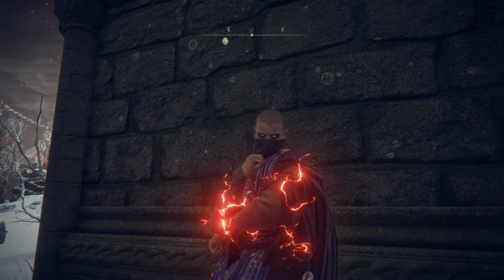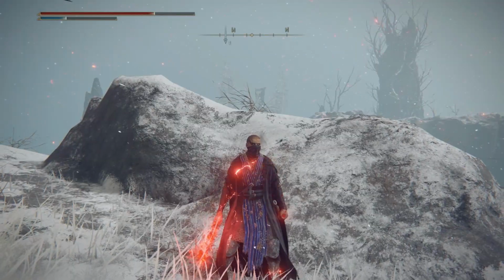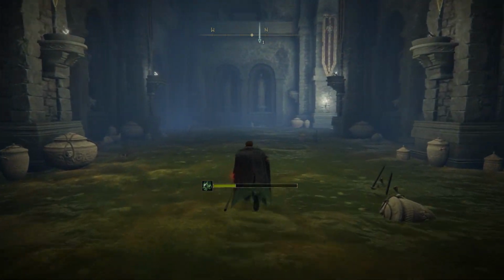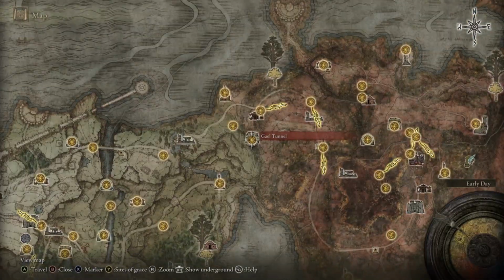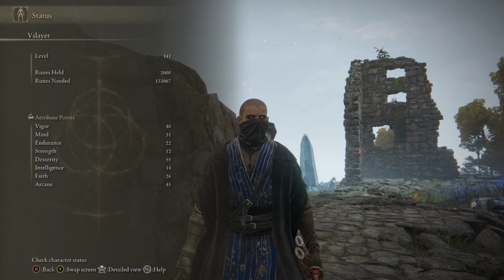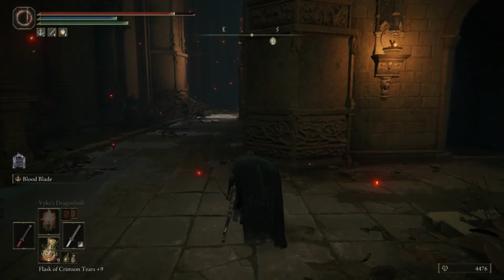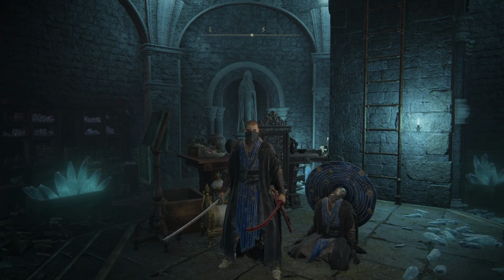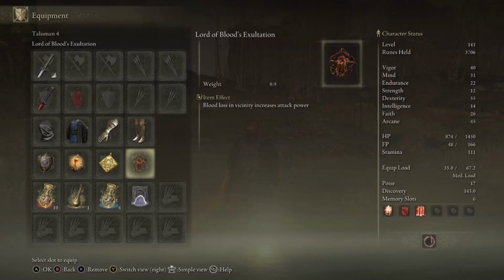Blood Blade Arcane and Dex SITH Build END GAME - Elden Ring Guide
Hello and welcome back, this is your friendly neighborhood French Canadian. I show you how to make a Blood Blade arcane and dex build that will make you feel like a Sith! Built for end game and new game plus character!

"YOU WERE SUPPOSED TO DESTROY THE SITH, NOT JOIN THEM!"

0:00 - Intro
0:45 - Ancient Dragon Prayer Book  + Lightning Strike Locations
1:41 - BloodFlame Blade Location
2:02 - Vyke's Dragonbolt Location
2:51 - Blood Blade AoW Location
3:49 - Dragon Communion Seal Location
6:22 - Weapons
7:08 - Weapon Affinity
7:55 - Build Stats
9:17 - Talismans
12:42 - Armor
14:06 - How to Fight